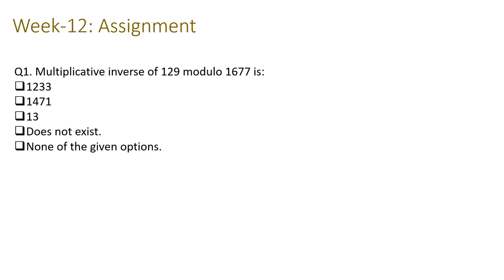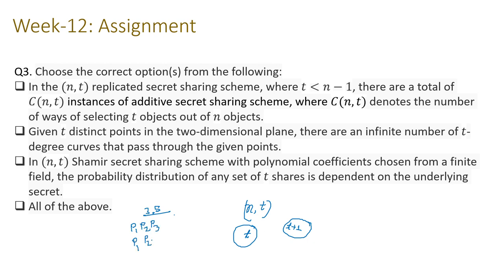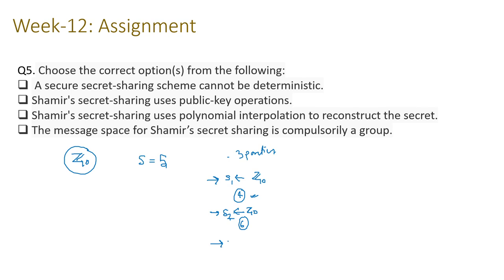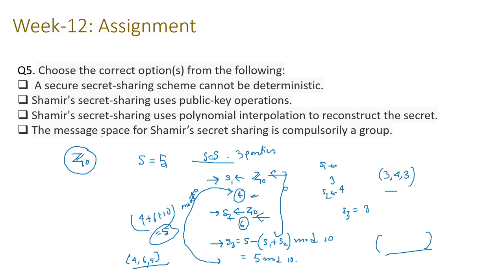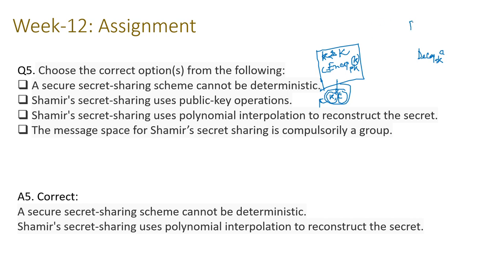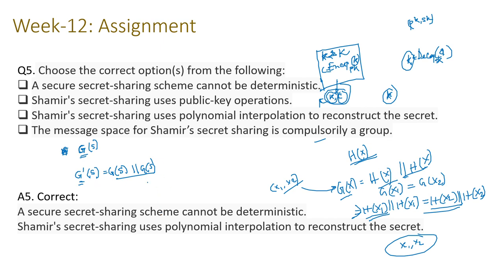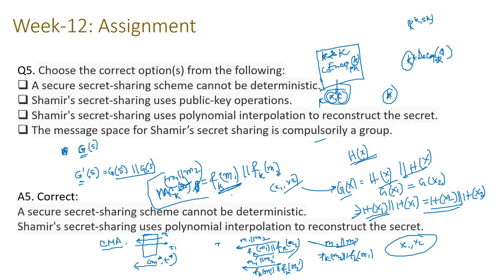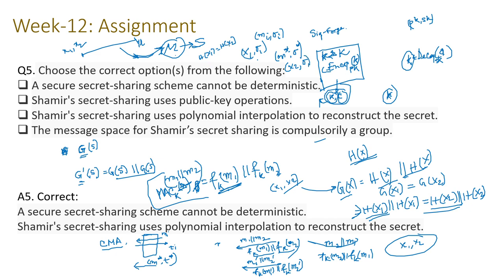(noc24-cs01)Live Session - 13